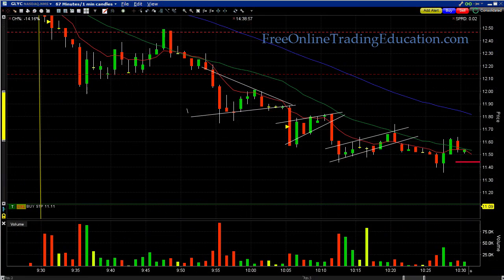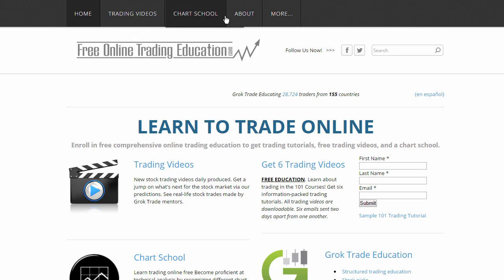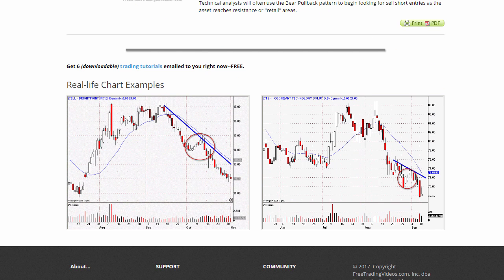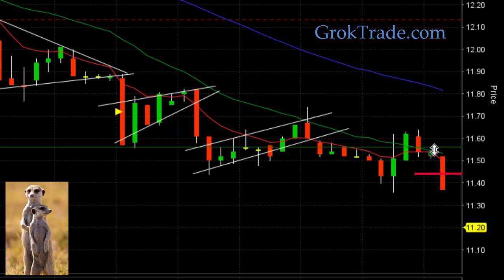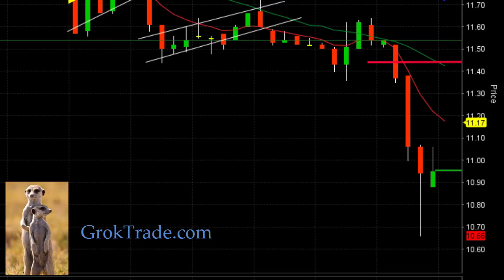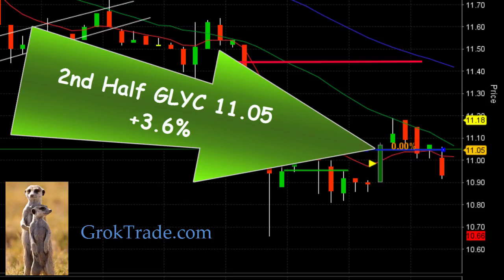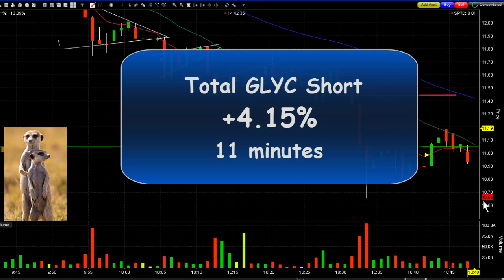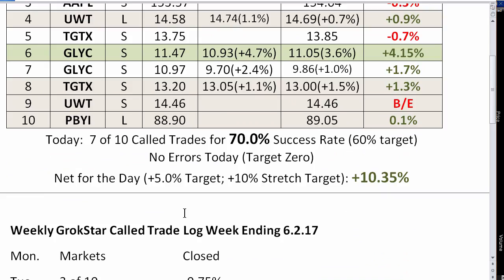Trade of the Day - Big Bear Pullback - 6.5.17